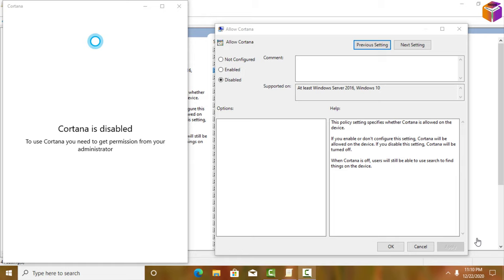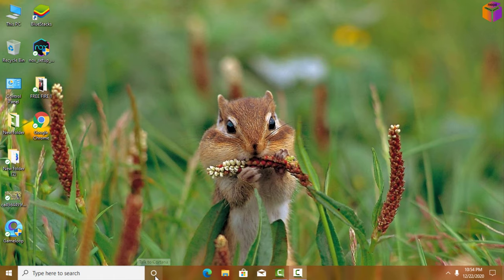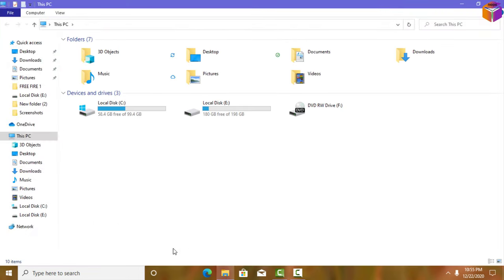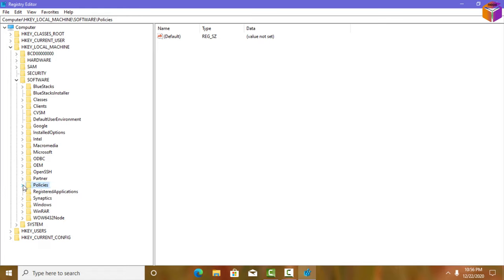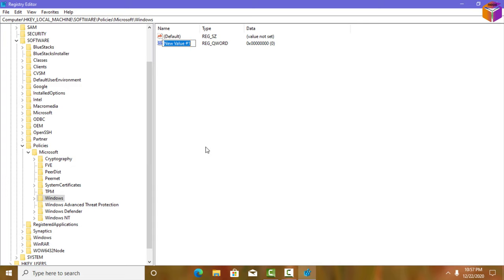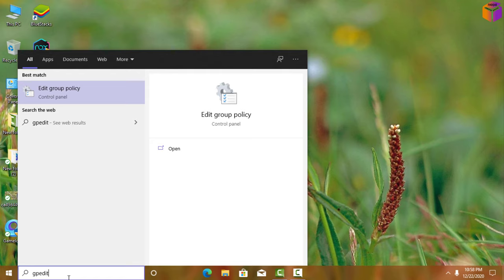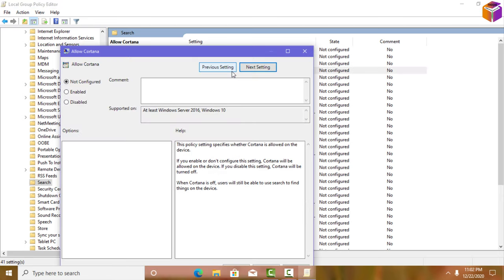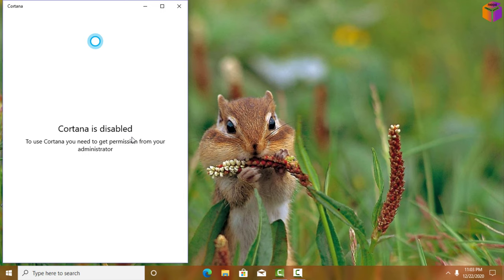How to Disable/Enable Cortana in Windows 10?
Hello Friends,
In this video you will find that how to Disable/Enable Cortana in windows-10. Friends some of us we want to use Cortana and some of us we don’t want that’s why we need to Disable/Enable Cortana in windows-10.

From
F HOQUE.